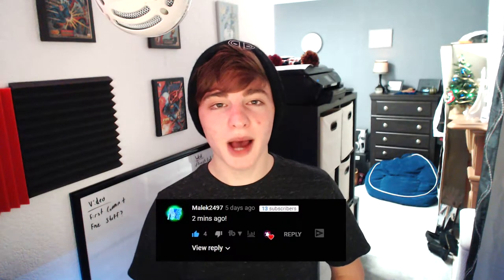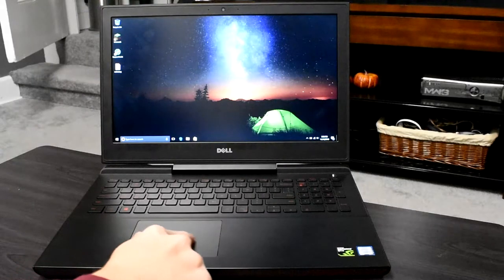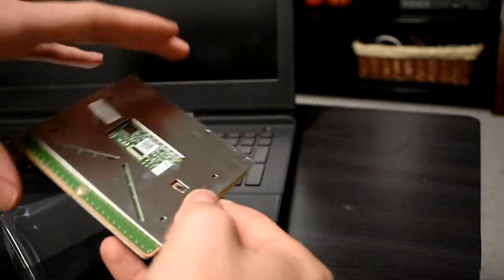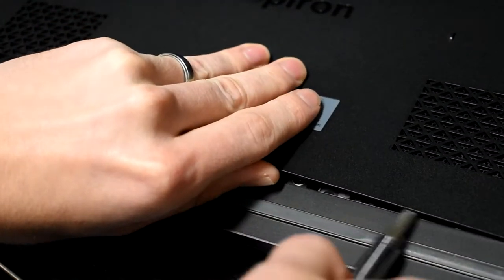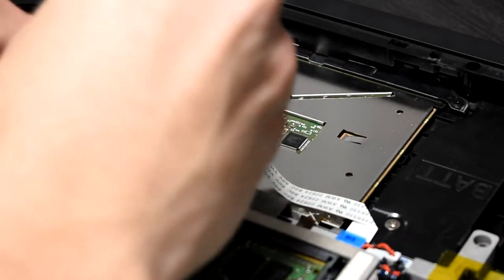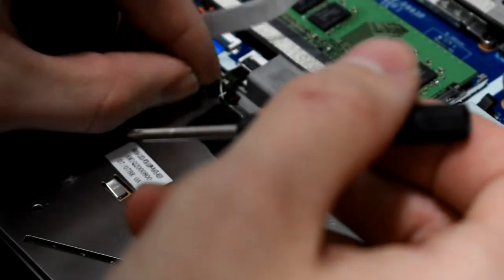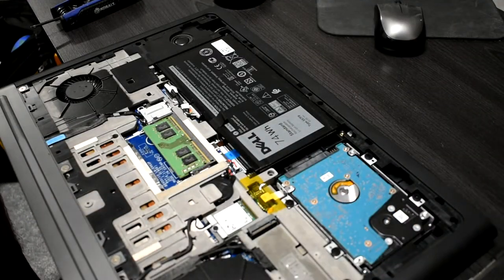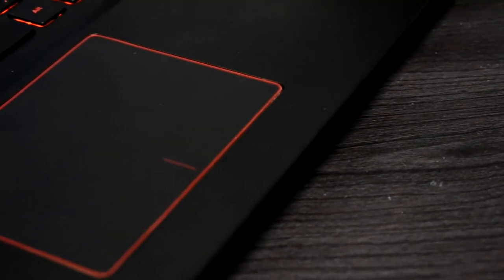How to Fix the Touchpad in your Dell Inspiron 7567 Gaming Laptop! - Touchpad Replacement Guide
In this video I showed you how to fix your dell inspiron touchpad. If your touchpad randomly moves or goes crazy this may be your solution. Also if your touchpad just straight up doesn't work, give this a try before giving up on your gaming laptop!

OR BUY WITH MONTHLY PAYMENTS

How To Make a Ghost Appear For Under ONE DOLLAR DISCLAIMER: This video and description contains affiliate links, which means that if you click on one of the product links, I’ll receive a small commission. Thank you for the support!